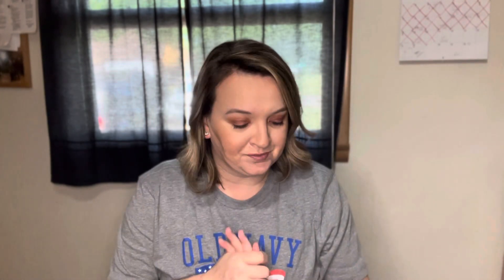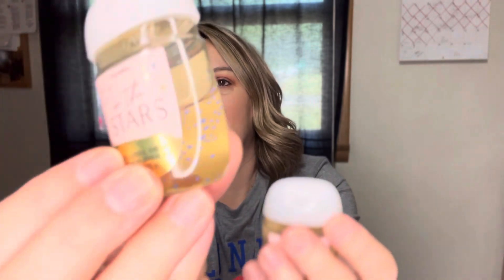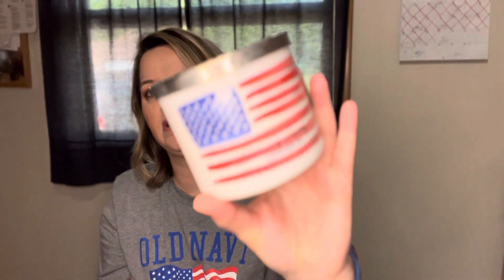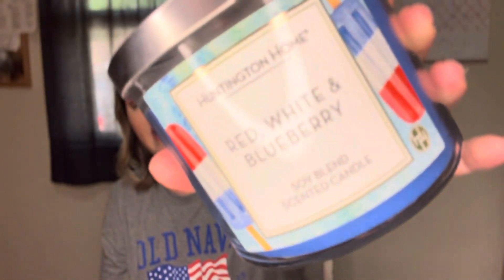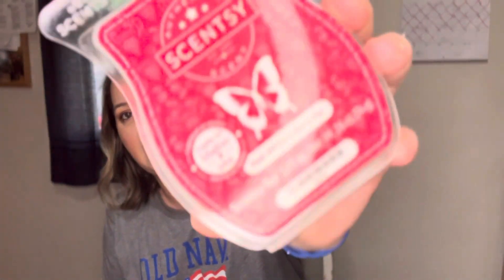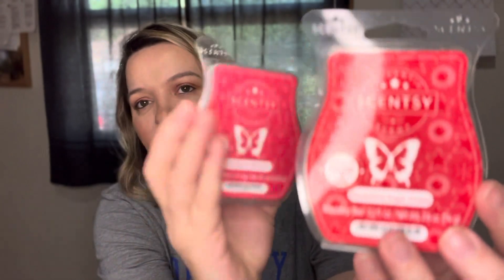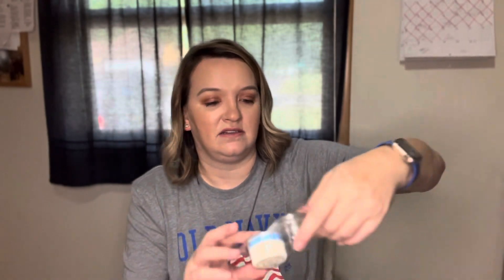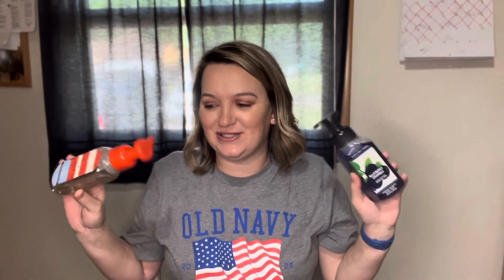July project use it up! 🇺🇸 ✨2023